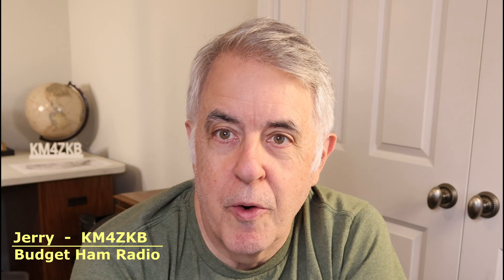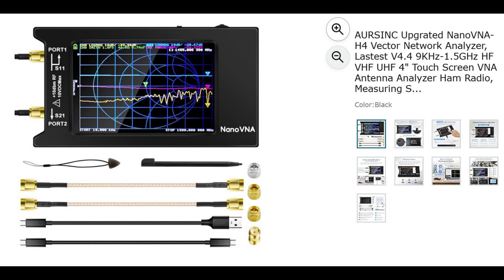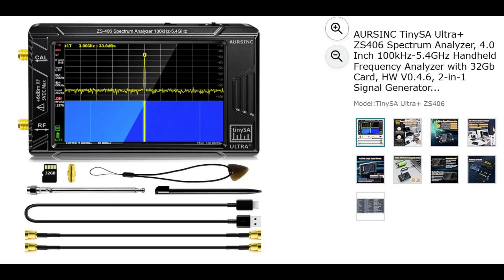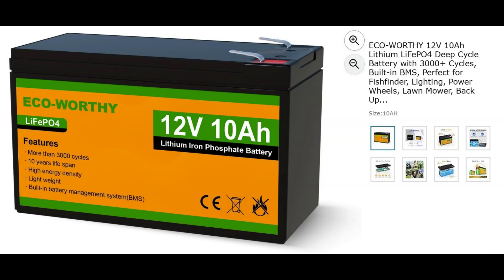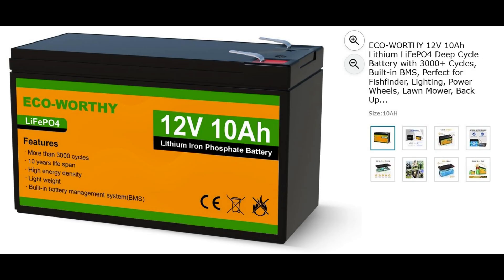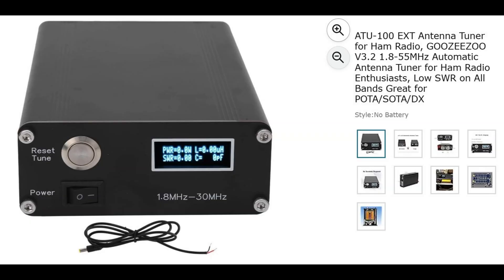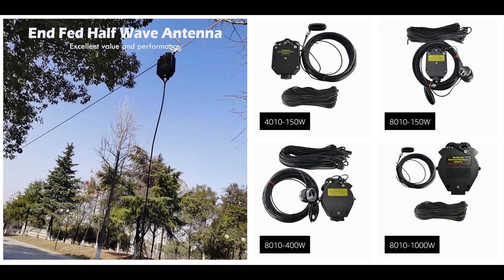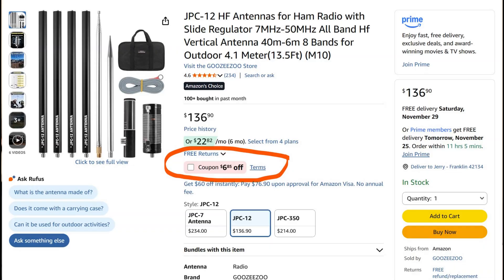Black Friday Ham Deals: NanoVNA-H4, TinySA Ultra+ & More Under $100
Black Friday is HERE, hams! 🛒 Don't miss these budget-friendly deals on must-have gear for your shack or portable ops. I'm breaking down the ATU-100 automatic tuner (tunes 1.8-55MHz up to 100W—perfect for QRP), Eco-Worthy 12V 10Ah LiFePO4 battery (3000+ cycles, lightweight for POTA), NanoVNA-H4 (10kHz-1.5GHz analyzer with 4" touchscreen), TinySA Ultra+ (100kHz-5.3GHz spectrum analyzer + signal gen), Goozeezoo JPC-12 HF vertical (7-50MHz, 8 bands, portable 13.5ft), and Goozeezoo EFHW antennas (1-30MHz, 150W, no-tune balun).

👉**Link to Amazon for all products in video -**

Timestamps:
0:00 Intro & Why These Deals Rock
00:28 NanoVNA-H4 Antenna Analyzer
01:01 TinySA Ultra+ Spectrum Analyzer
01:38 ECO-WORTHY LiFePO4 Battery for Portable
02:10 ATU-100 Automatic Antenna Tuner
02:50 GooZeeZoo EFHW 80-10m and 40-10m Antennas for Easy DX
03:32 Goozeezoo JPC-12 40-6m Vertical 8 Bands
04:09 Final Tips & Affiliate Links Below

What's your top pick? Drop a comment. 73! de KM4ZKB

73 de KM4ZKB, Jerry